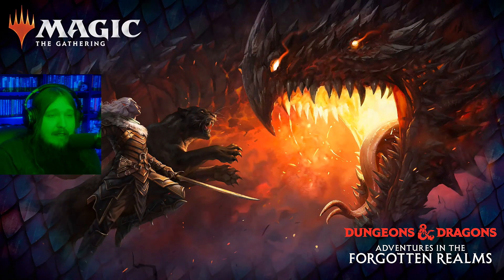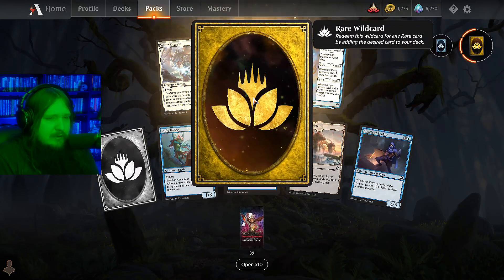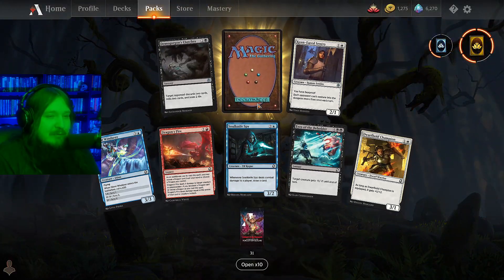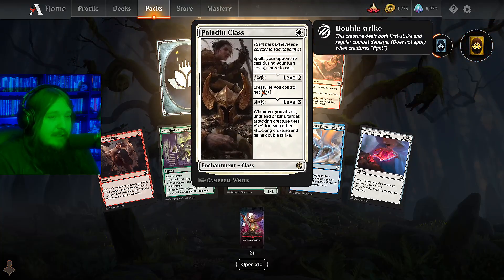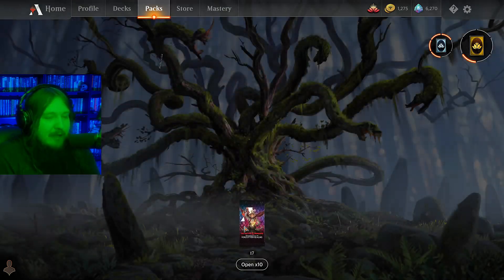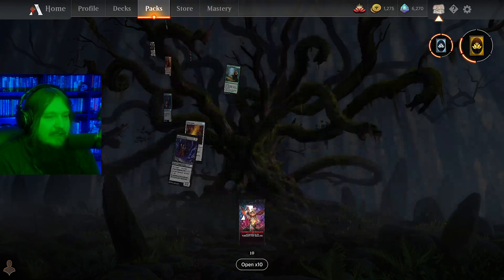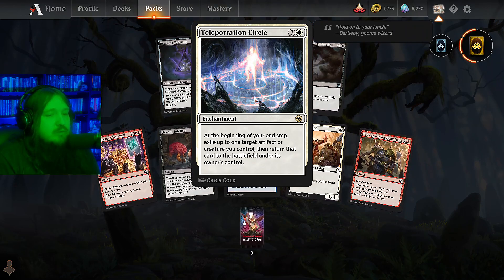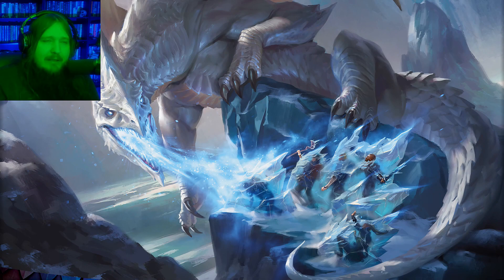Forgotten Realms is POWERFUL! - 45 Packs Opened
A lot of people said Forgotten Realms was a weak set, but I opened so many playable rares in this batch of packs! It's definitely more powerful than Strixhaven, at the very least.